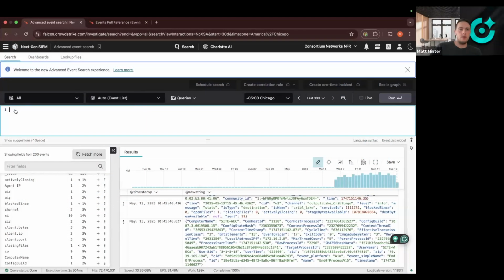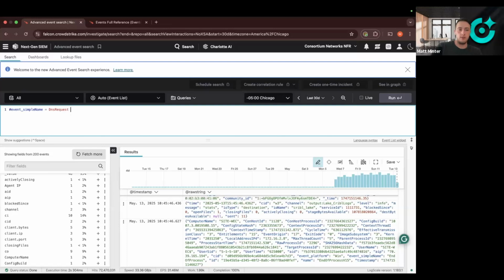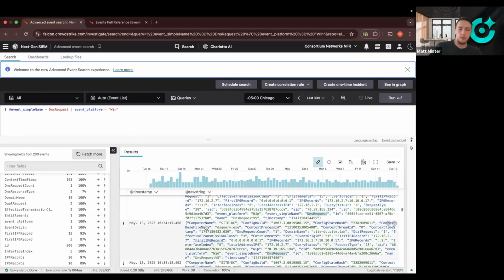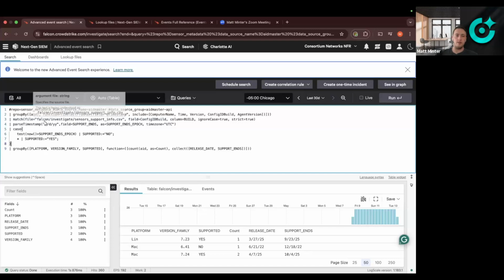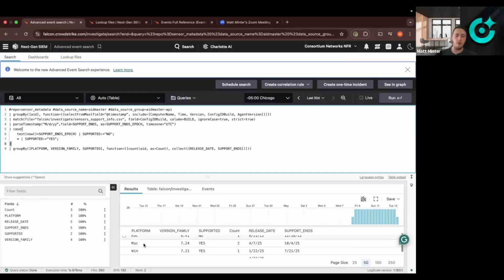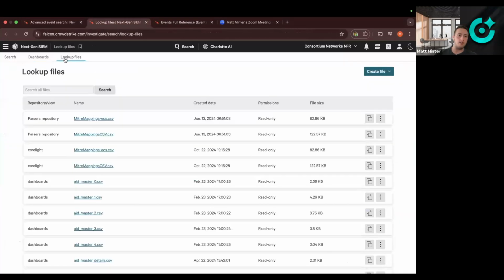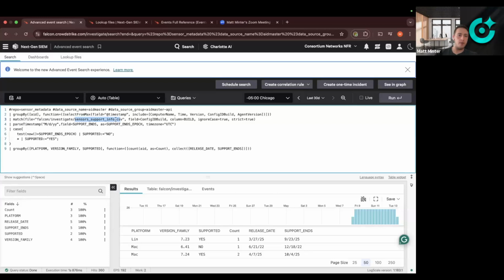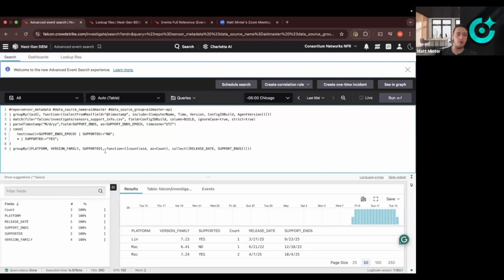Looking at Simple/Advanced CrowdStrike queries using CQL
In this installment of Solutions Tech Tips, Matt Minter show us looking at Simple/Advanced CrowdStrike queries using CQL.